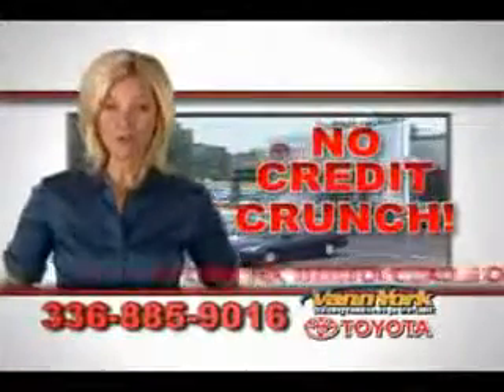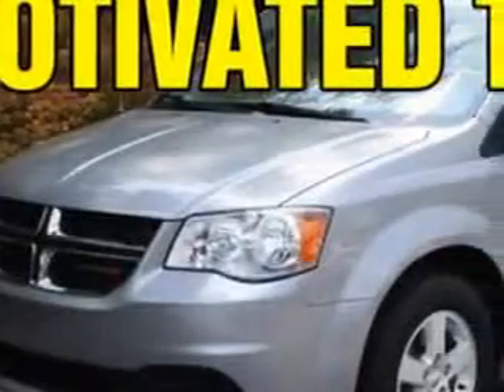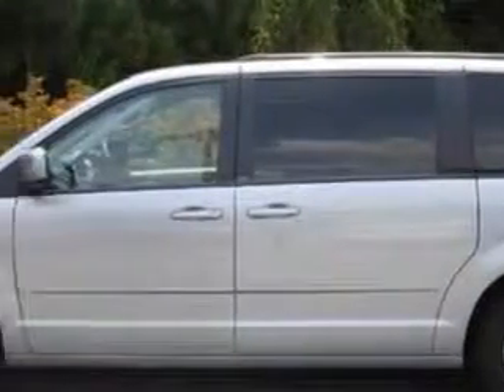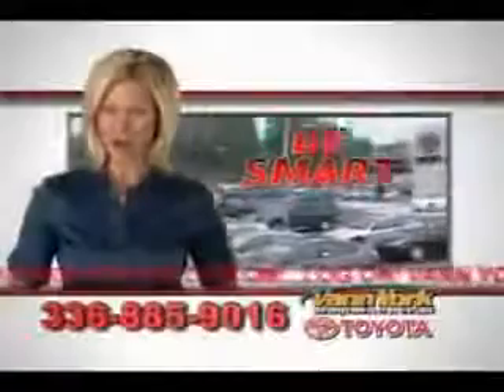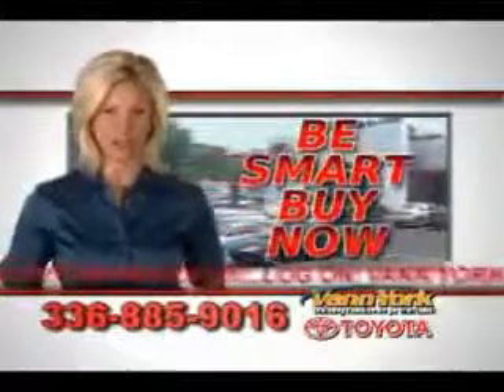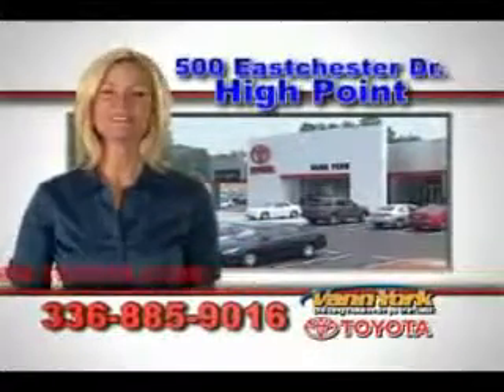Used 2013 Dodge Grand Caravan SXT Greensboro, Winston Salem High Point, Kernersville NC Vann York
Used 2013 Dodge Grand Caravan SXT Greensboro, Winston Salem High Point, Kernersville NC Vann York, Vann York Toyota knows you want more in a car. You have a purpose for your vehicle. Imagine driving this Billet Silver Metallic Clear Coat Dodge Grand Caravan Mini Van, equipped with a 6 Cylinder engine and an automatic transmission. Enjoy this utility van with features like Remote Power Door Locks, Leather Upholstery, Dual Sliding Side Doors, Heated Outside Mirrors, Touring Suspension, Rear Air Conditioning, Alloy Wheels, Auxiliary Transmission Oil Cooler, Tire Pressure Monitoring System, on steering wheel audio and cruise controls, and much more. Get where you need to go, enjoy the drive, and have peace of mind in this Dodge Grand Caravan. See us at Vann York Toyota today!
MILES: 35,593
VIN:2C4RDGCG0DR545737

500 Eastchester Dr.
High Point, North Carolina 27262